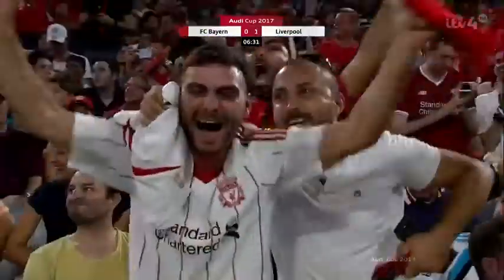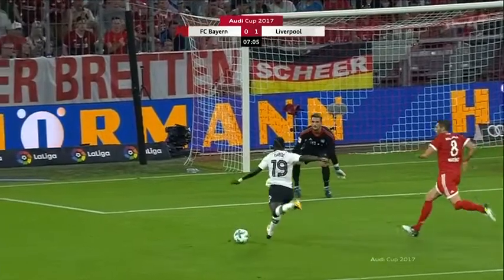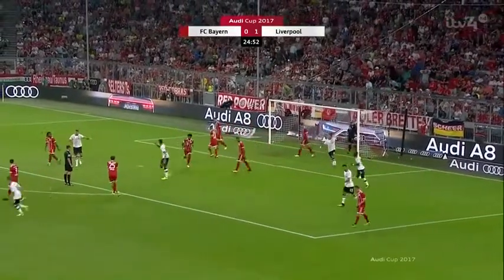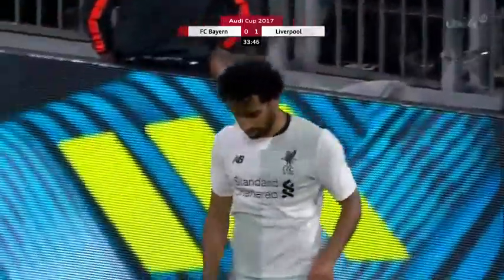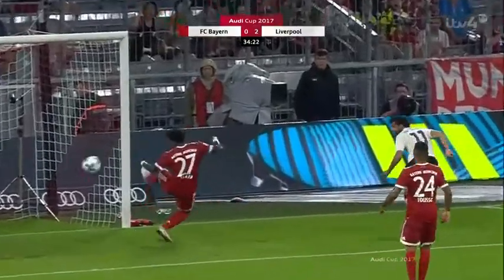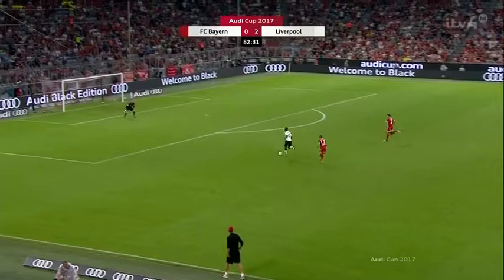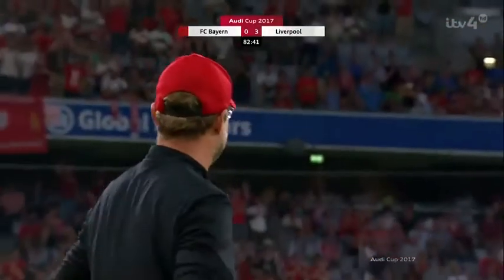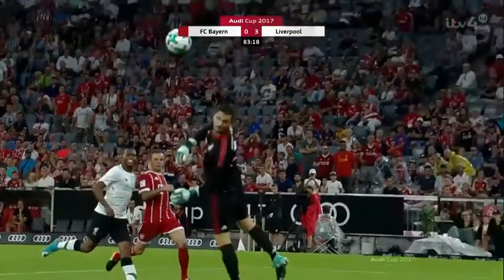Bayern Munich vs Liverpool Highlights Goals 3-0 August 1st 2017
Manchester United Highlights